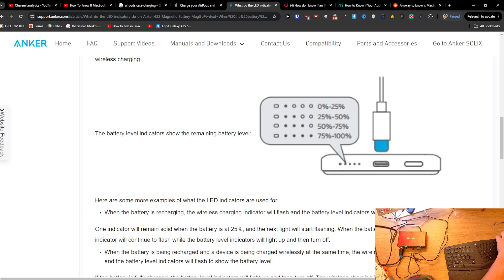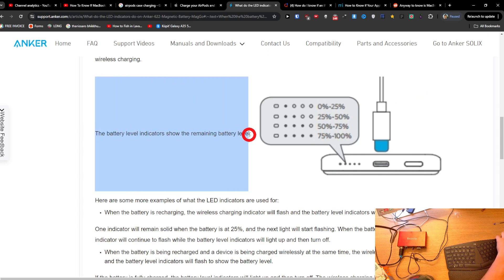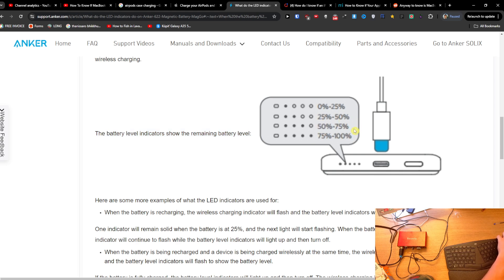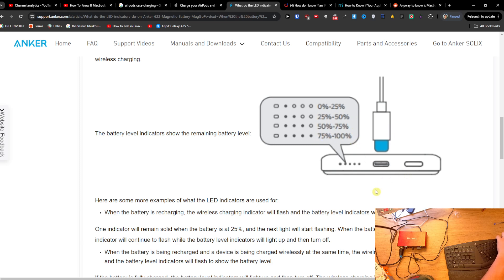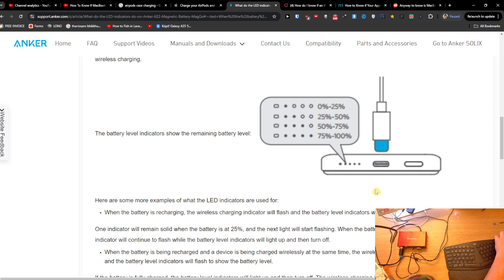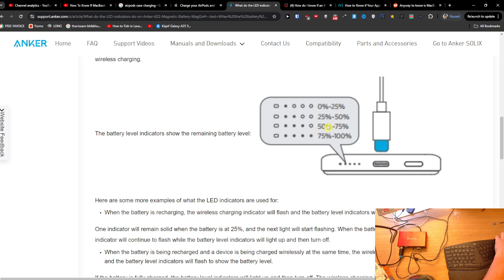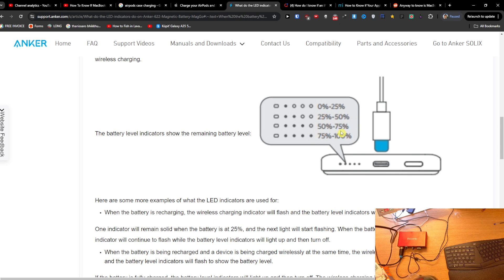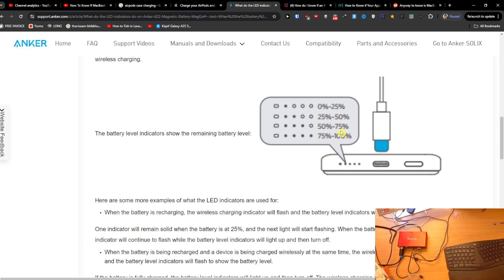How To Know If Magnetic Power Bank Is Charging